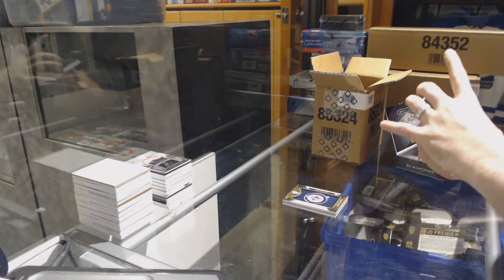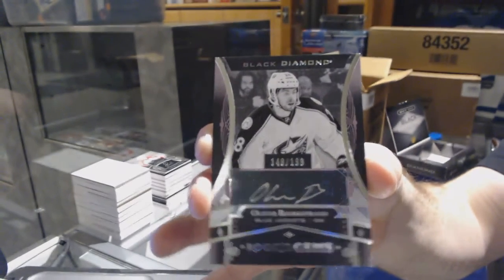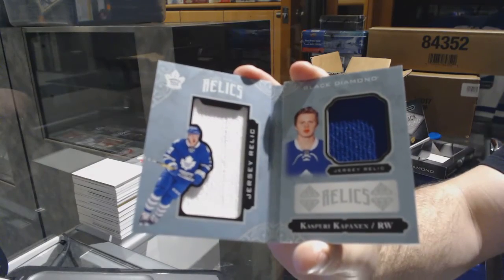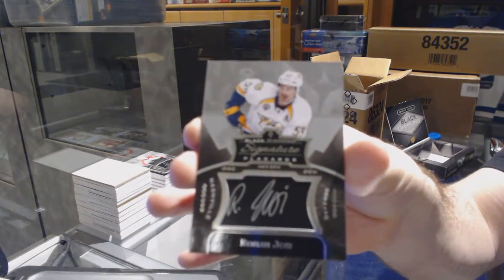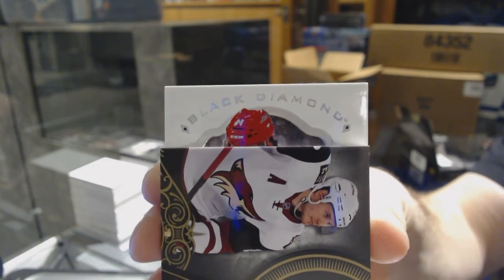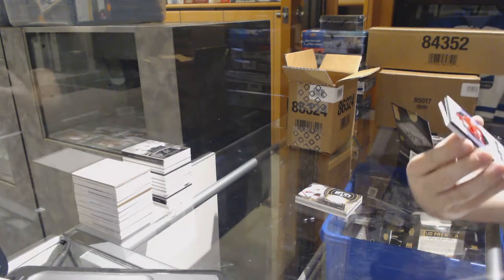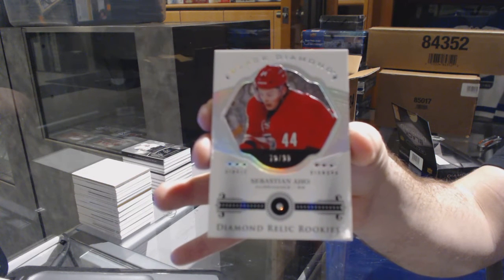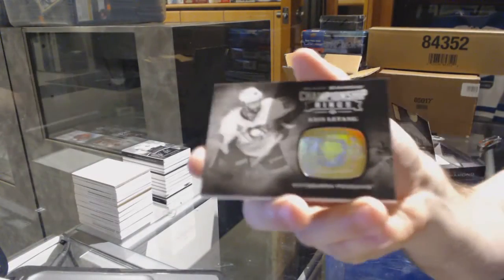16-17 Upper Deck Black Diamond Hockey 5 Box Case Break - C&C GB #7010